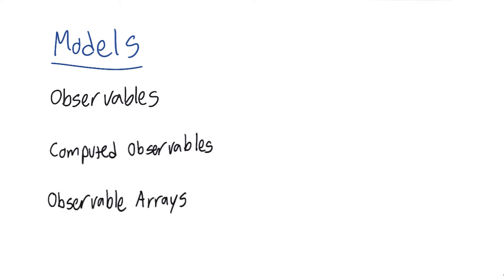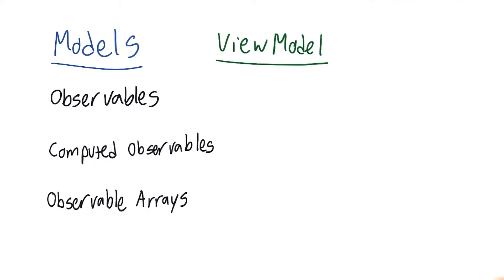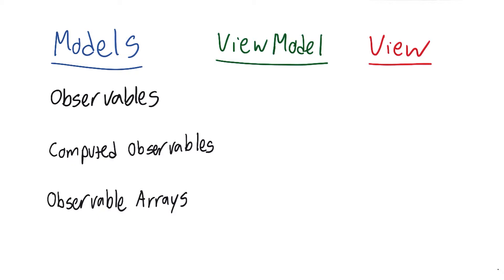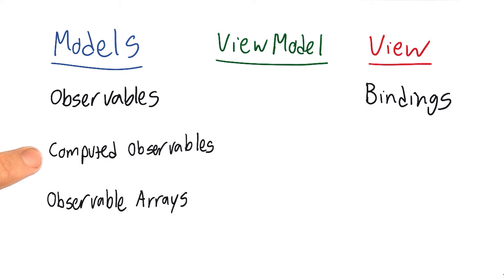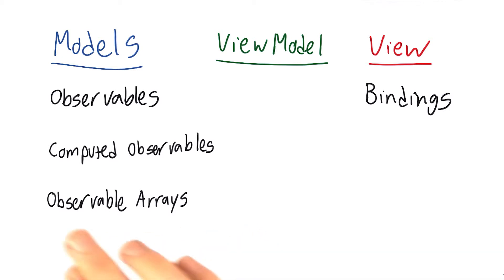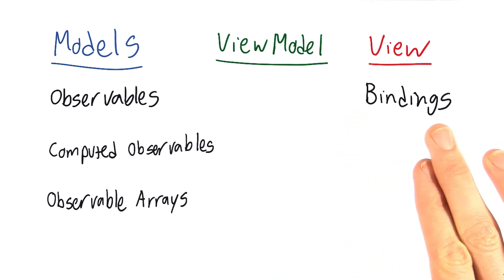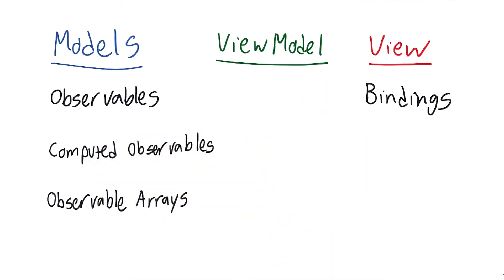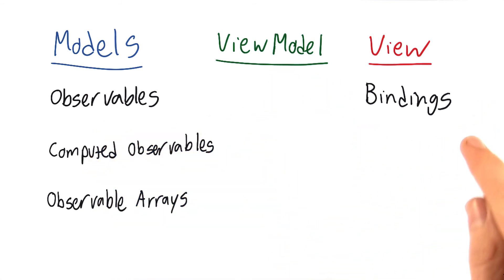Review of Terms - JavaScript Design Patterns